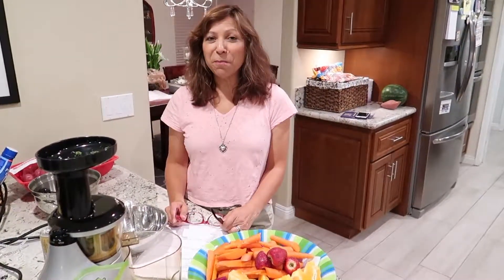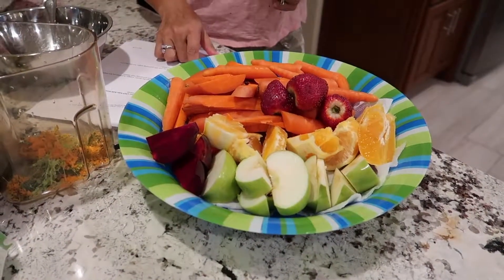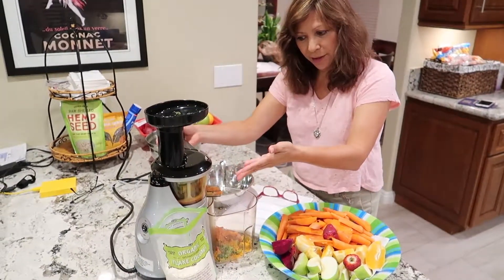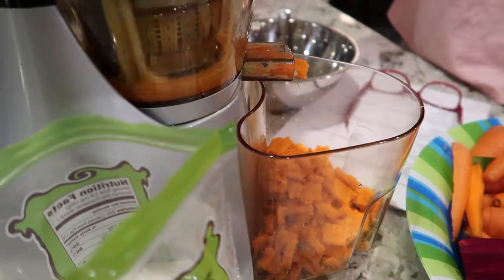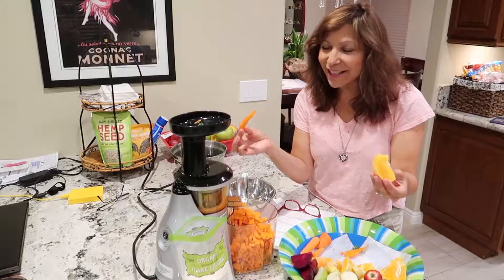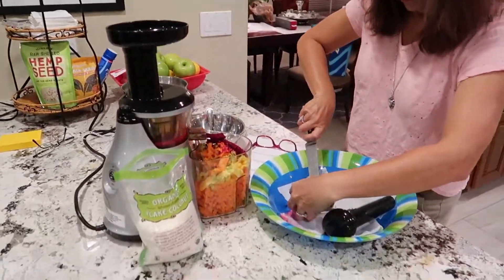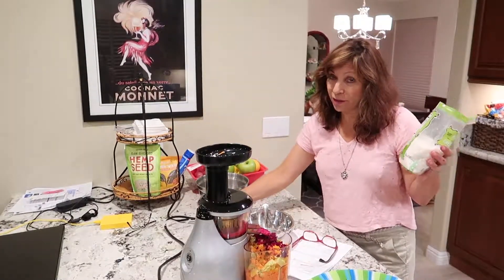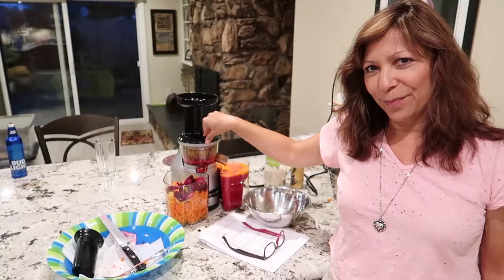How to Make Bustinwheels Juice!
How to make Bustinwheels Beet Juice!  Watch Olivia make Bustinwheels juice to stay strong and healthy for traveling. The juice is great to lower cholesterol and sugar levels.